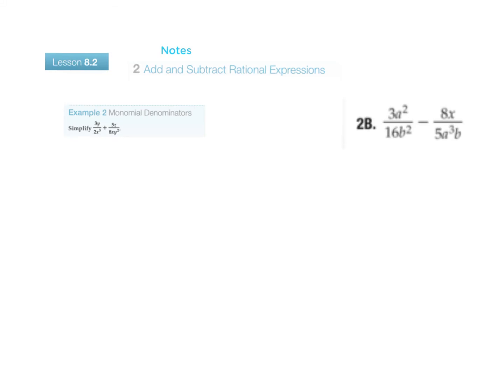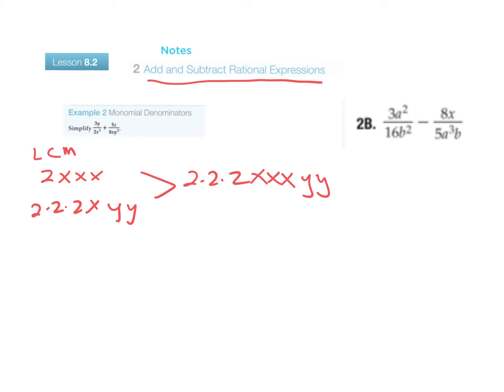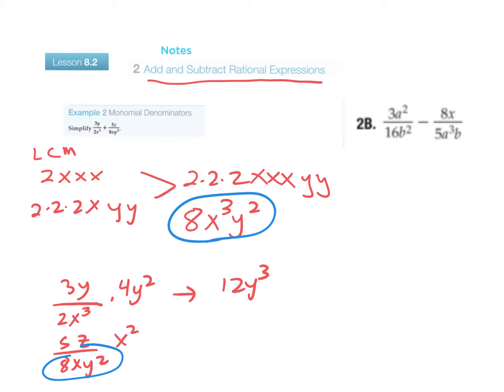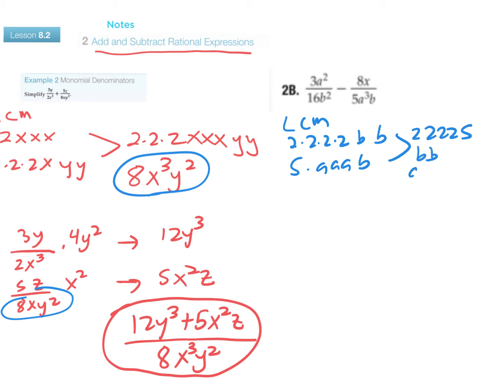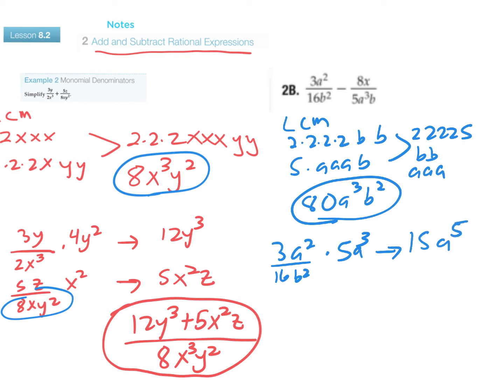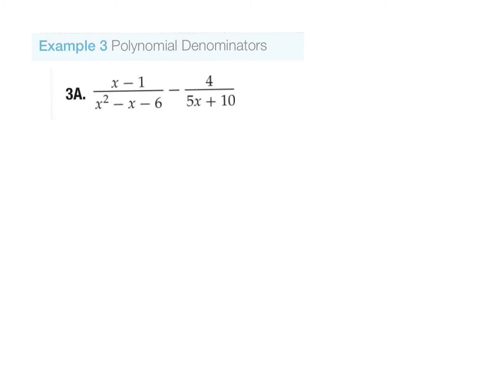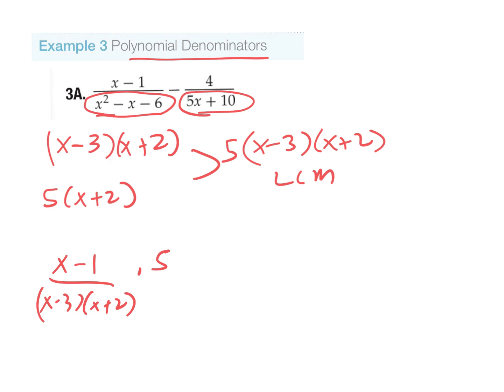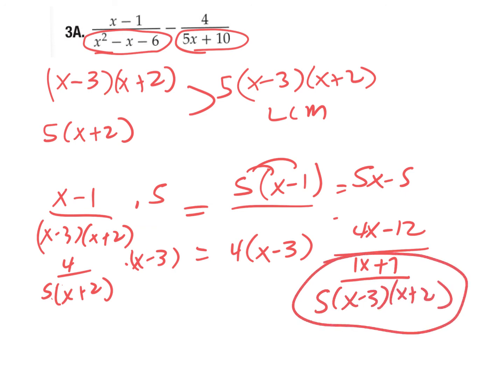Assign 8-2 pt 2.mp4